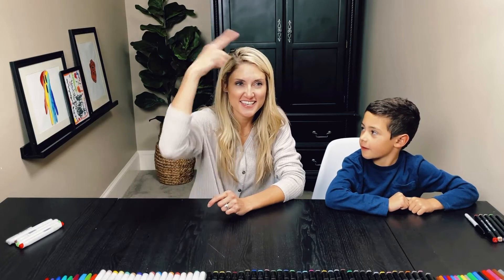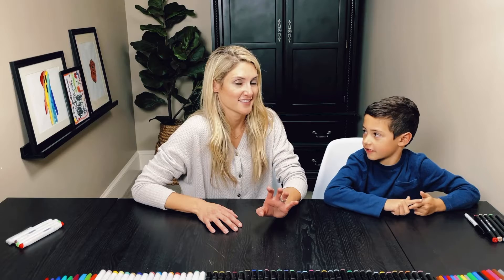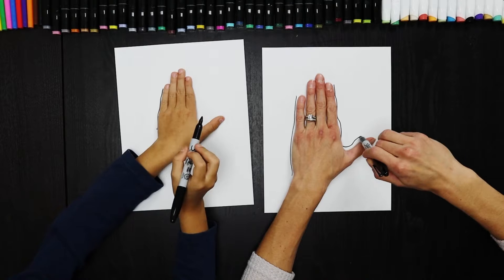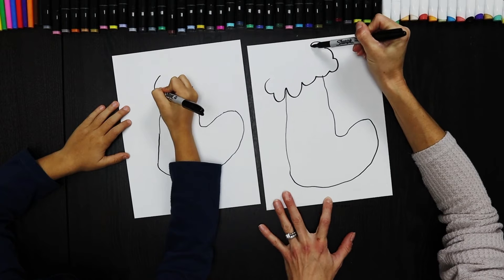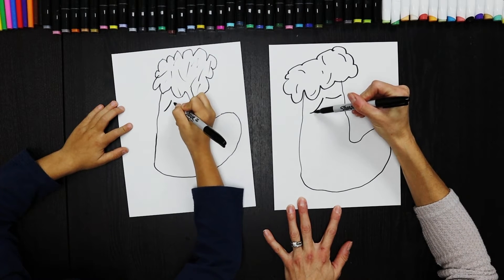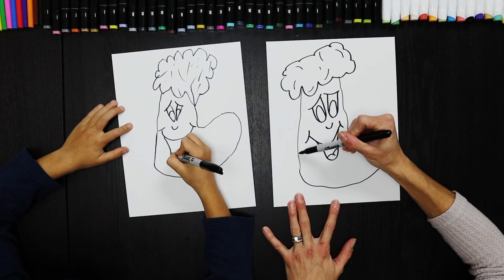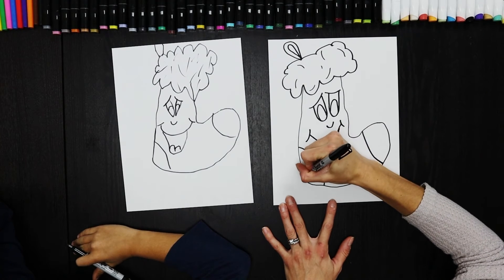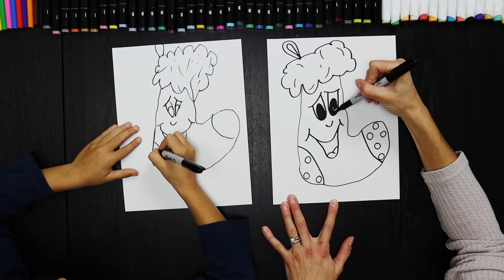HOW TO DRAW A FUN CHRISTMAS STOCKING USING THE SHAPE OF YOUR 🤚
We are continuing our Hand Doodle Do Christmas Series with a fun preschool level drawing!

Hand Doodle do is great for kids to enhance their fine motor skills by using their hands to trace and draw fun artwork.

Step by step instructions will guide them along the way to creating their creation.

Practice both drawing and coloring skills to promote creativity.

Do your best and forget the rest!